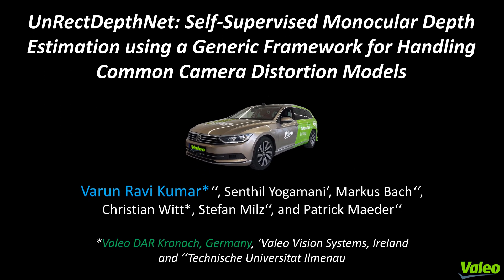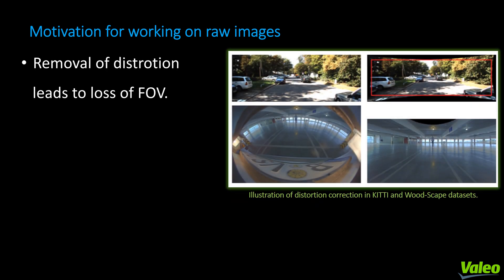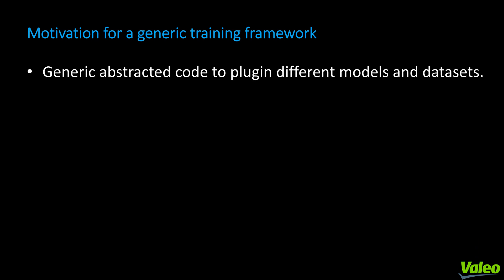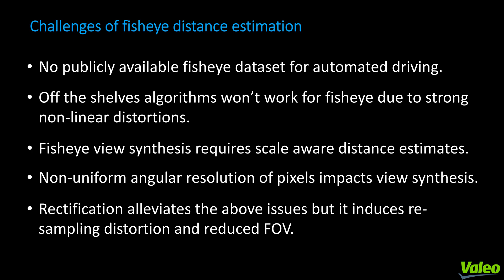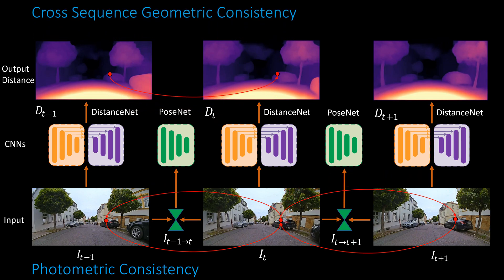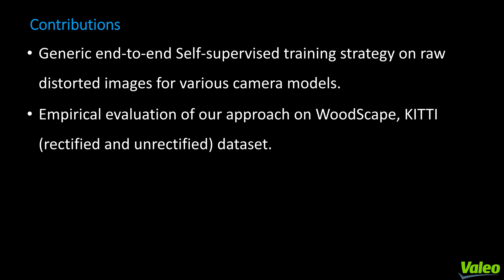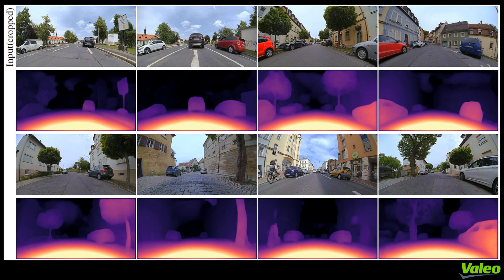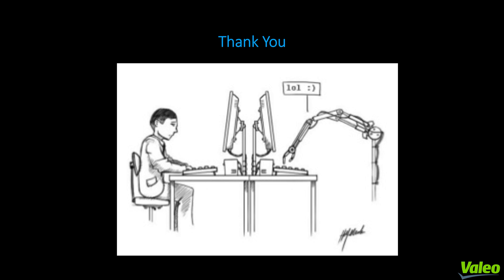[IROS2020] UnRectDepthNet: Self-Supervised Monocular Depth Estimation using a Generic Framework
UnRectDepthNet: Self-Supervised Monocular Depth Estimation using a Generic Framework for Handling Common Camera Distortion Models